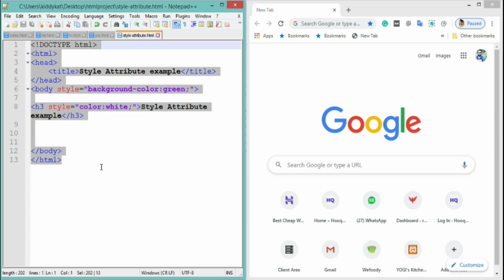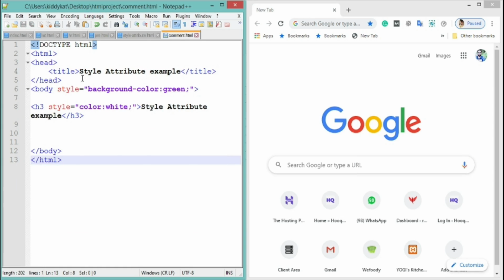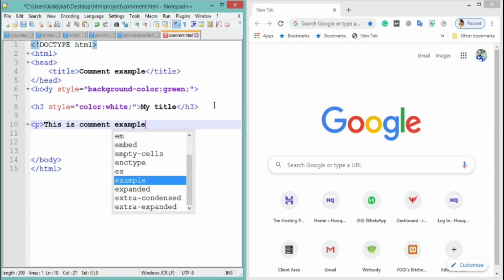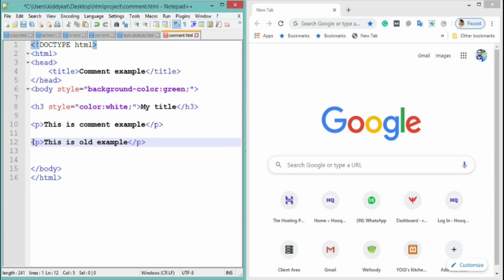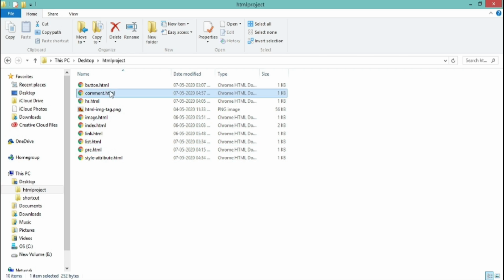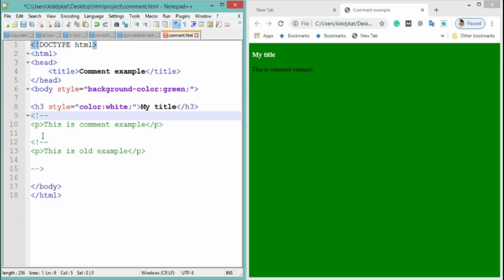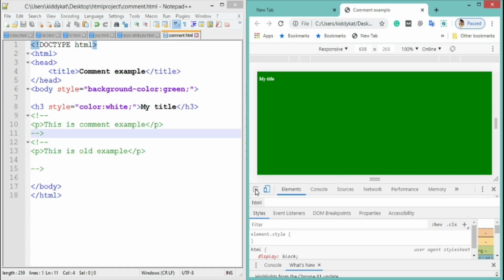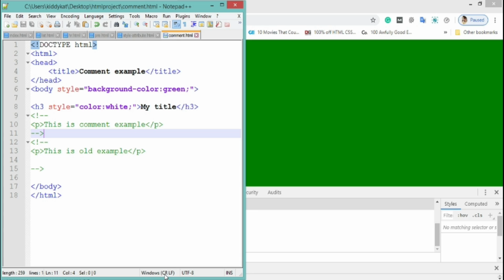HTML Tutorial for Beginners - 09 - HTML Comments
Learn HTML step by step easy tutorial for beginner. In this video cover following topics :
1. HTML Comments